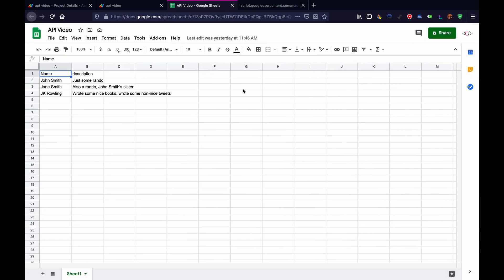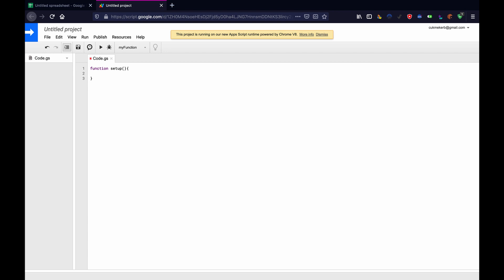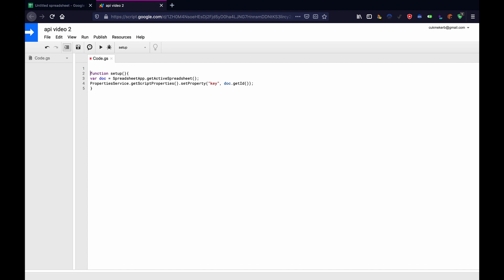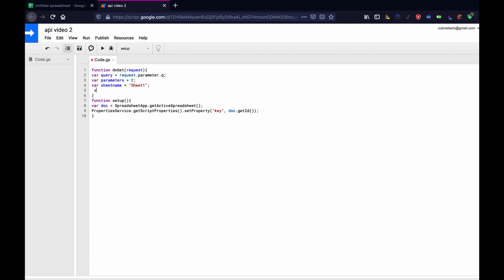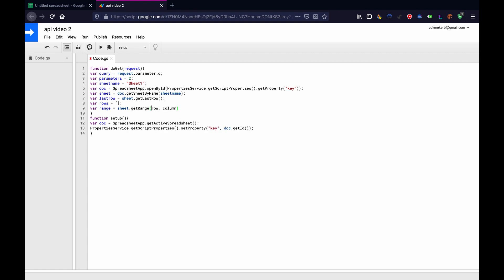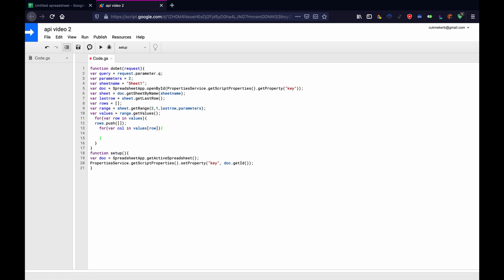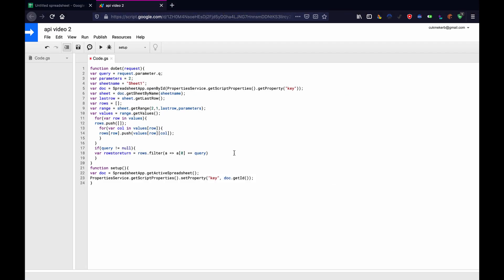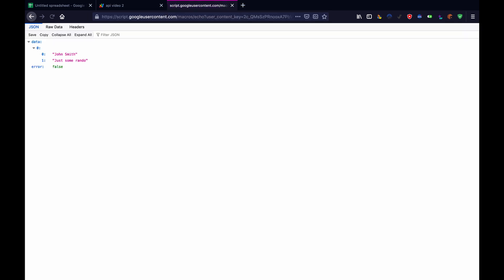Make an API With Google Sheets and Google Apps Script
In this video, we'll be making our own DIY API using Google Sheets and Google Apps Script. This is an easy way to make your own database without a backend server.